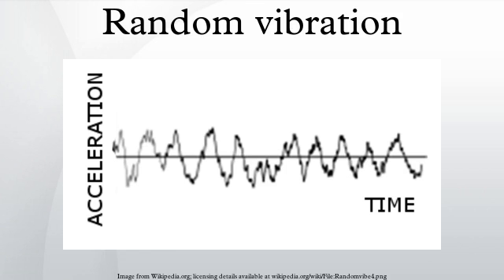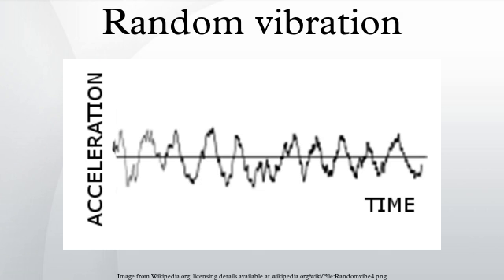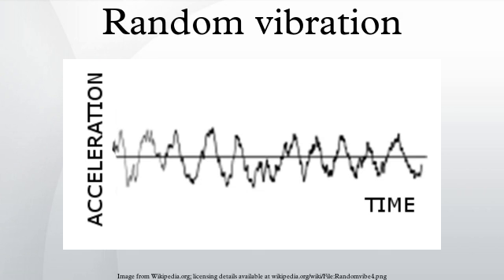Random vibration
In mechanical engineering, random vibration is motion which is non-deterministic, meaning that future behavior cannot be precisely predicted. The randomness is a characteristic of the excitation or input, not the mode shapes or natural frequencies. Some common examples include an automobile riding on a rough road, wave height on the water or the load induced on an airplane wing during flight. Structural response to random vibration is usually treated using statistical or probabilistic approaches. In mathematical terms, random vibration is characterized as an ergodic and stationary process.
A measurement of the acceleration spectral density (ASD) is the usual way to specify random vibration. The root mean square acceleration (Grms) is the square root of the area under the ASD curve in the frequency domain. The Grms value is typically used to express the overall energy of a particular random vibration event and is a statistical value used in mechanical engineering for structural design and analysis purposes.